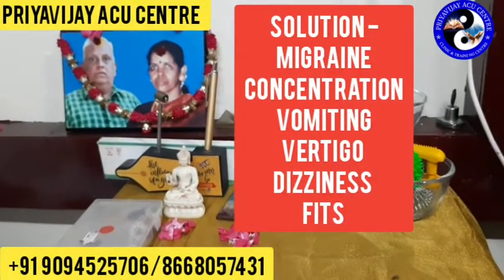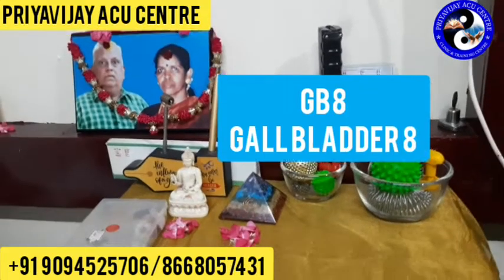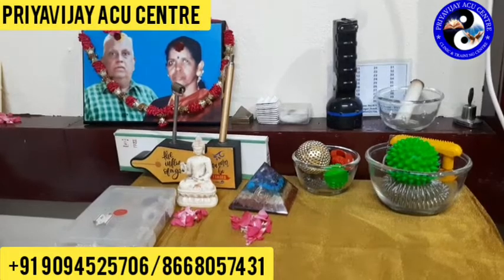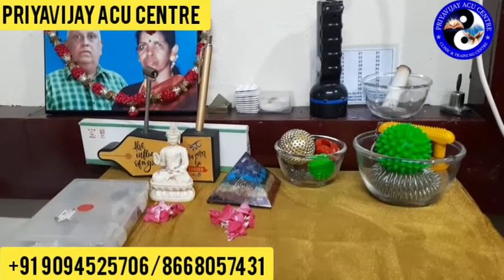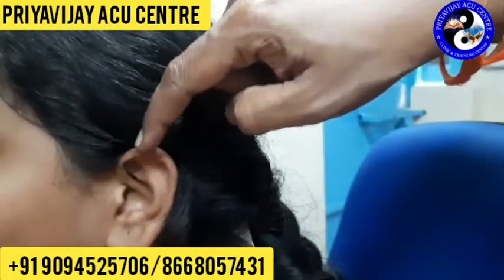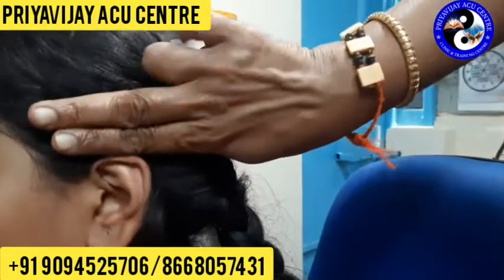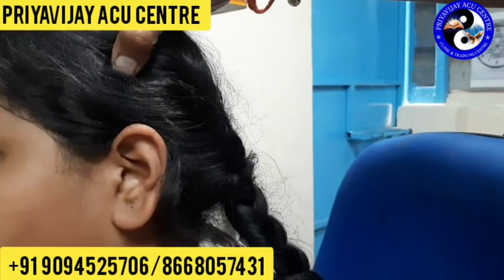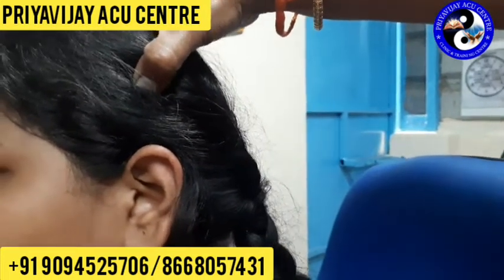ACUPUNCTURE POINT GB8- SOLUTION FOR MIGRAINE, VERTIGO, DIZZINESS, FITS, EAR/EYE PROBLEM, VOMITING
PriyaVijay Acu Centre (CLINIC / TRAINING CENTRE)
Dr. M.P. Priya M.C.A, M.D (Acu), PhD(Altm), Guasa Therapist, Auricular Therapist,HypnoTherapy,Sujok
Healer. K. Vijayanand M.B.A, M.D(Acu),M.D(Auricular),Guasa Therapist, Auricular Therapist,Nail Guru

Clinic Timing: 11 am to 1 pm, 5 pm to 7.30 pm.
Treatment for All Types of Health Issues will be done. Acupuncture, Acupressure,Sujok - Seed Therapy
, Chakra Healing, Direct/Distance Healing, Moxa Therapy, Pain Therapy, Guasa Therapy.

Clinic and Training Centre. Various Courses and Workshops are available.

All Acupuncture, Acupressure and SUJOK Products are available. Call/WhatsApp to 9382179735 to order.

PLEASE JOIN OUR FREE HEALTH RELATED TELEGRAM GROUP AND GET ANSWERE TO YOUR HEALTH RELATED QUESTIONS.